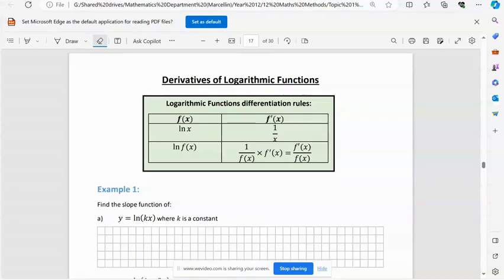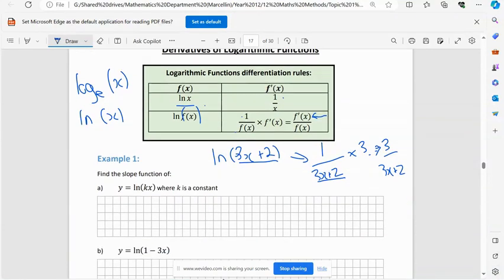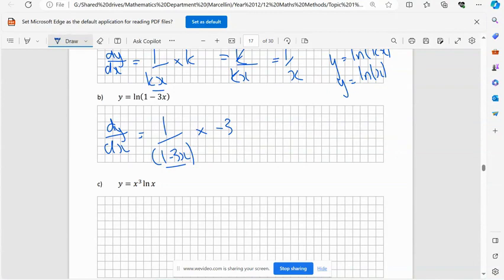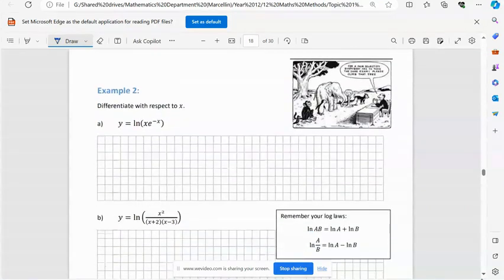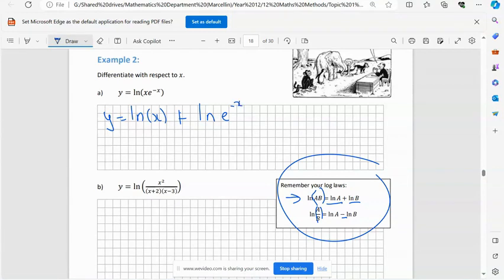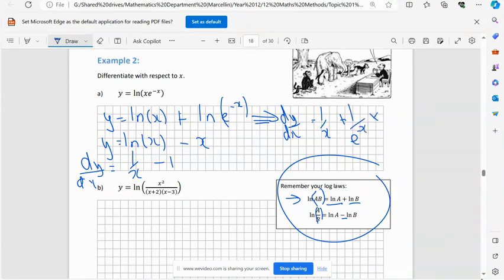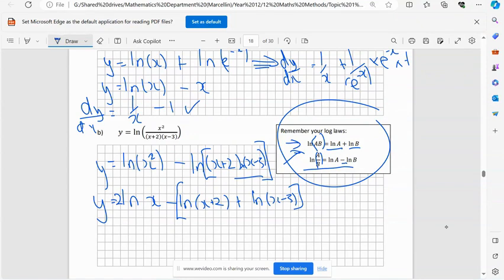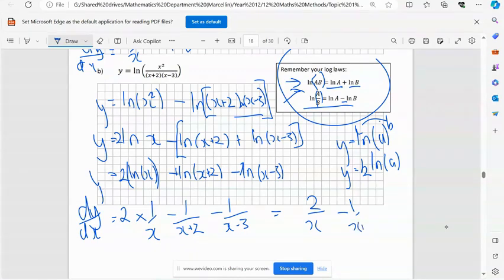Derivative of logarithmic functions video 6